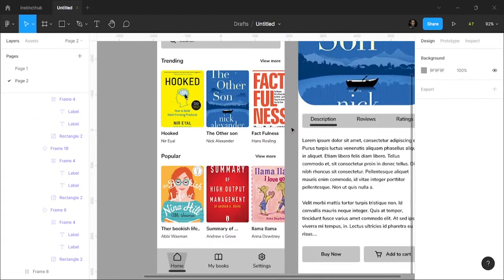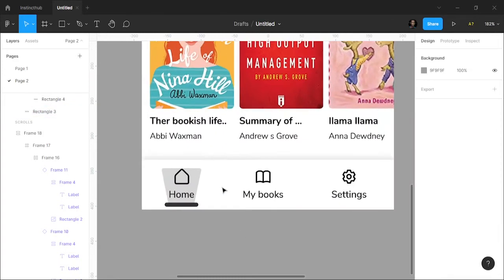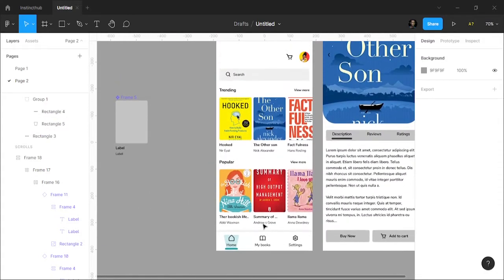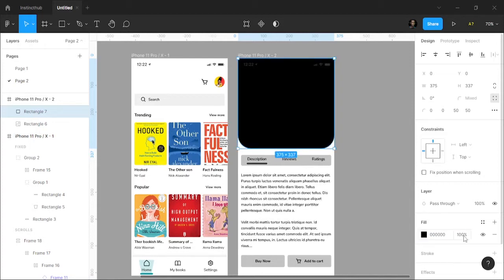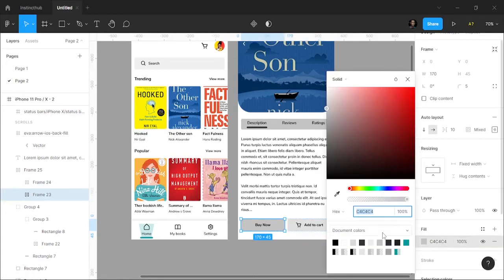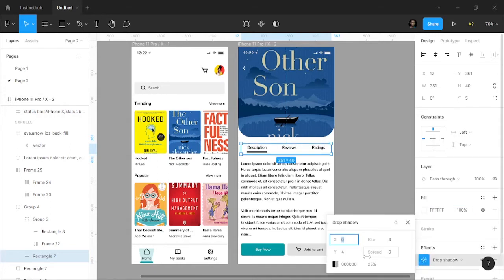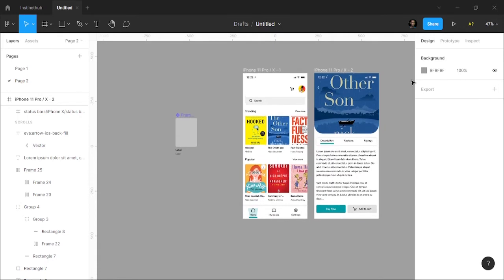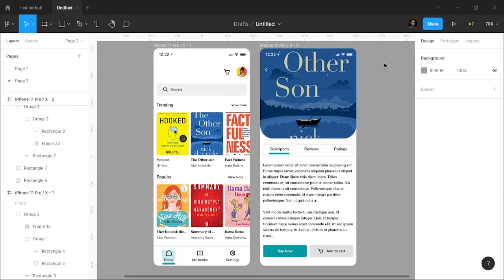eBook Mobile App Design with Figma - Part 5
Figma is a vector graphics editor and prototyping tool which is primarily web-based, with additional offline features enabled by desktop applications for macOS and Windows. The Figma Mirror companion apps for Android and iOS allow viewing Figma prototypes in real-time on mobile devices.

In this lesson, we will use Figma to create eBook Mobile App UI Design - Creating low fidelity grids.

Author:
Tosin Alo,